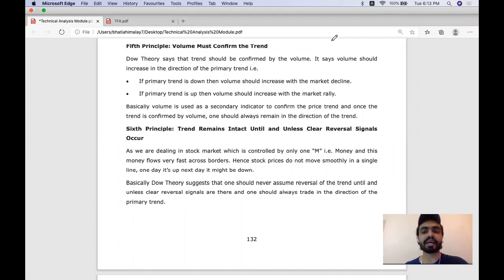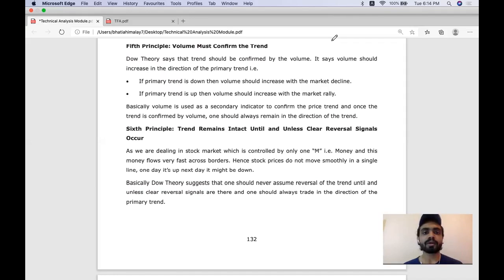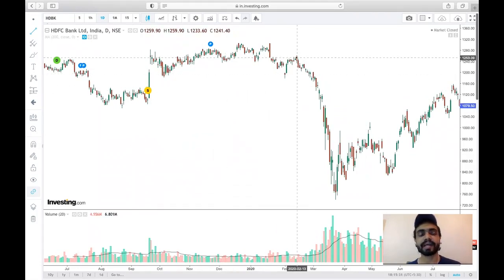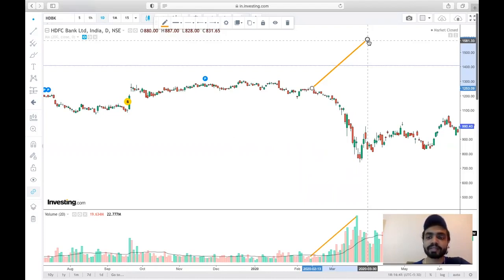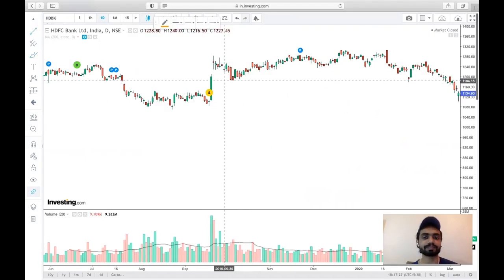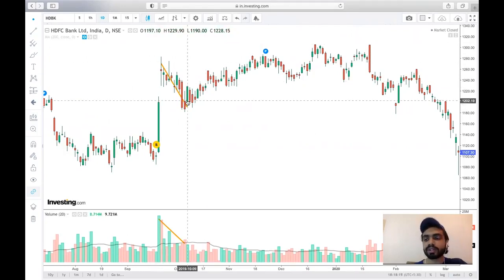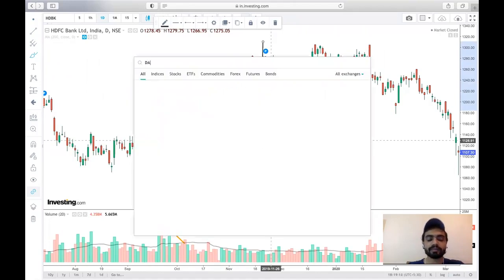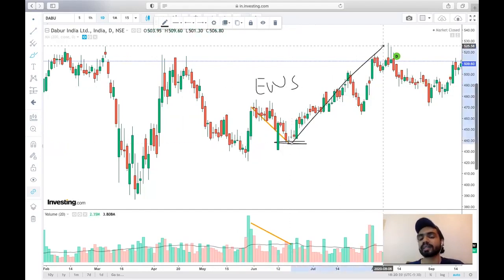35.22 - 2 9